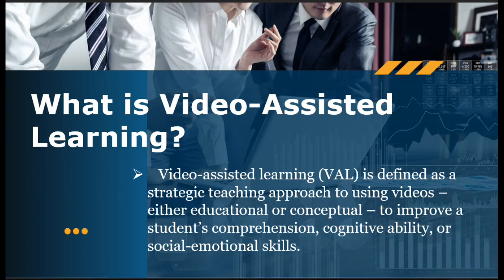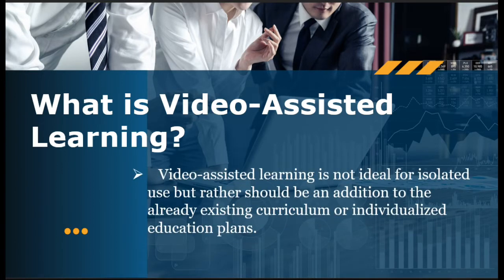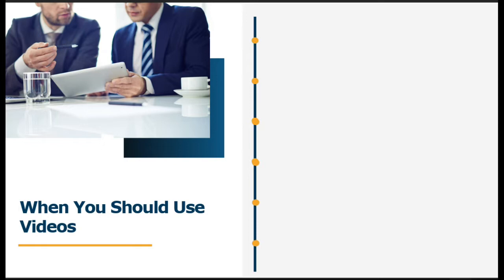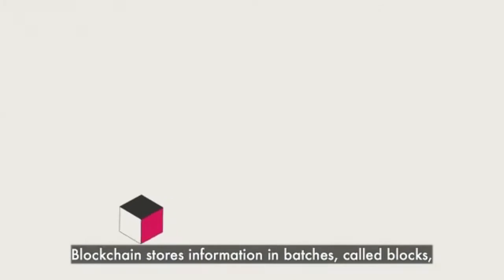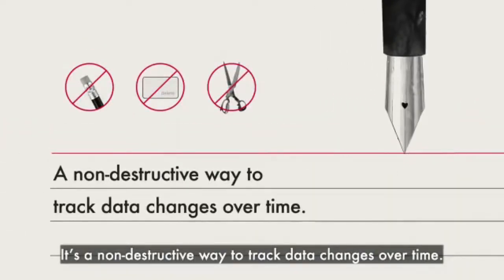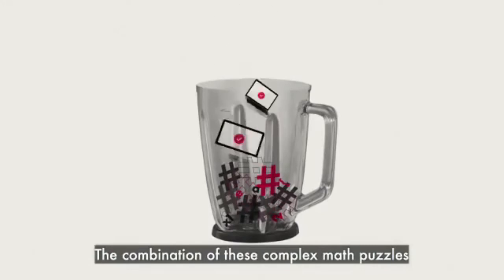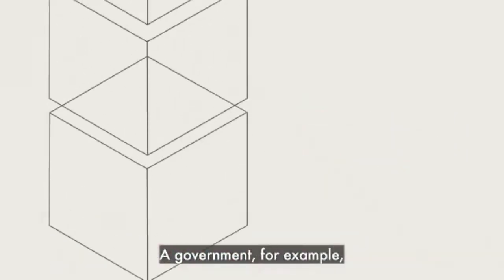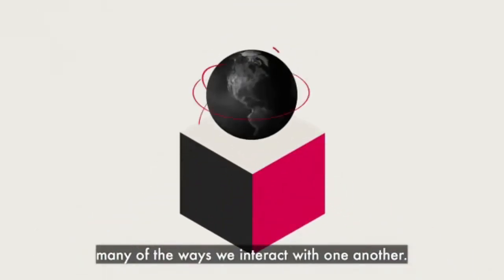Video Assisted Learning and What is Blockchain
MAEM 101